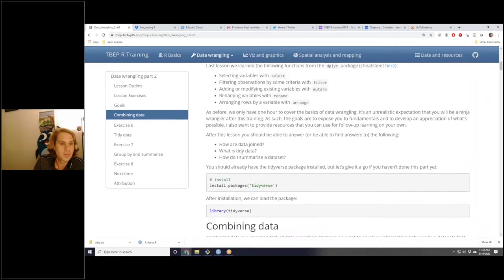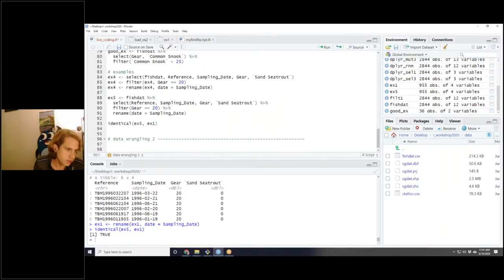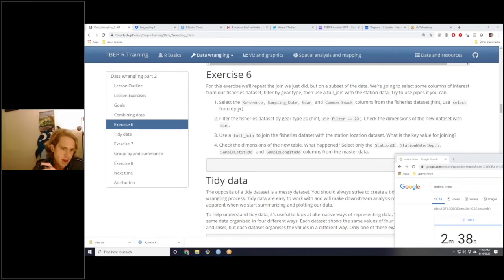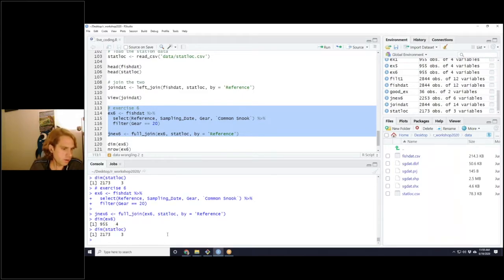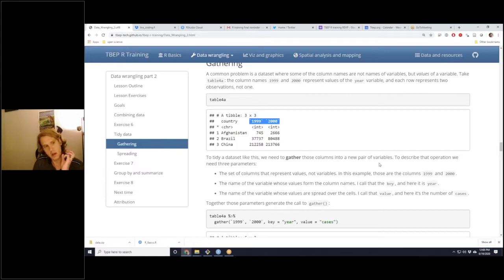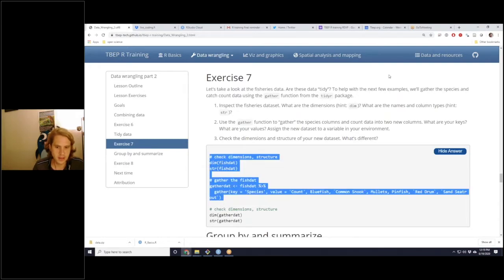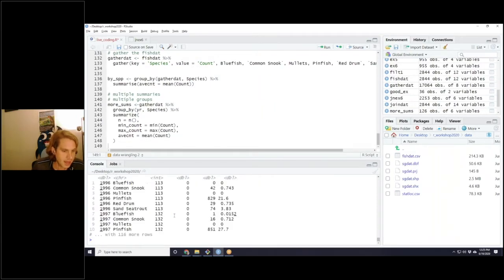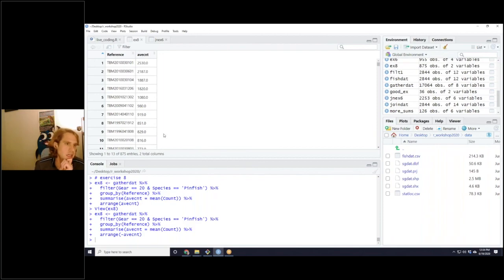Lesson 3: Data Wrangling Part 2